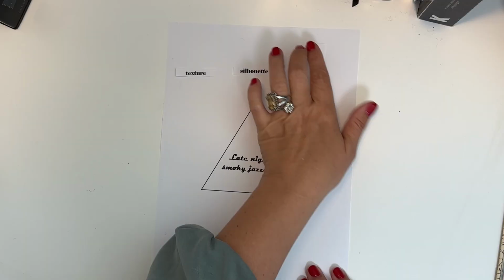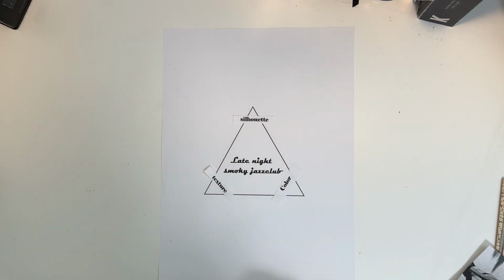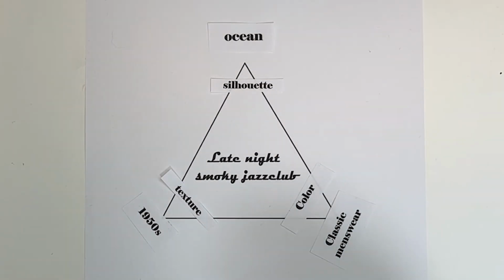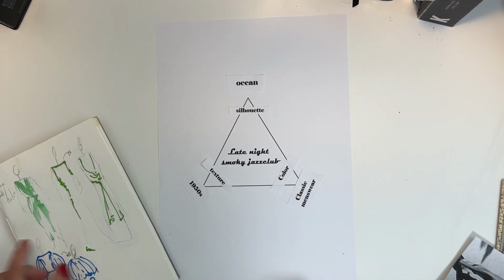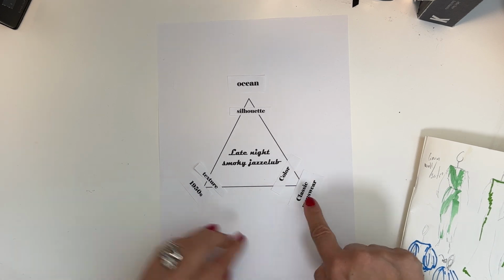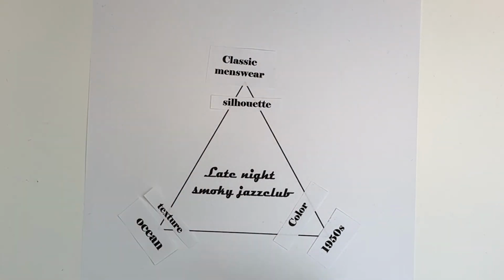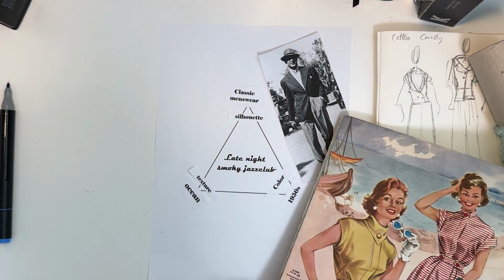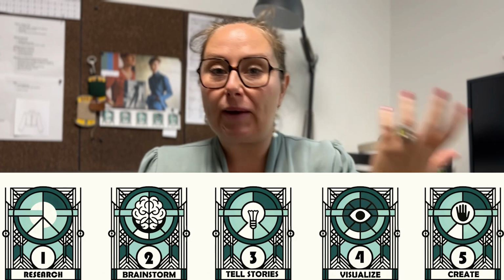Design method - triangulation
This video explores the design method of triangulation. I explain how I use this method and show concrete examples. This method is a fun and playful way to generate new ideas to improve your design, and be a better designer.